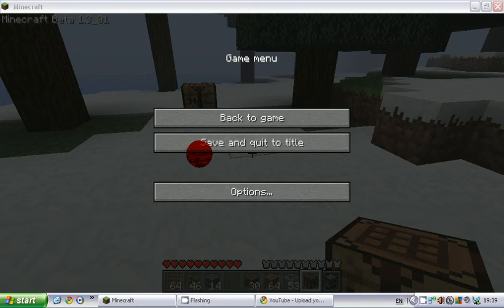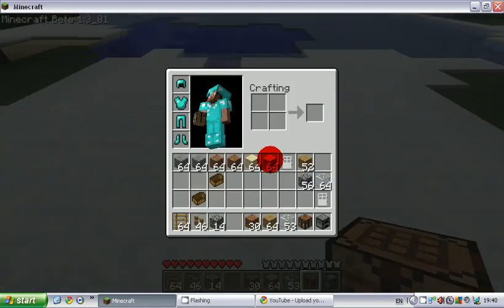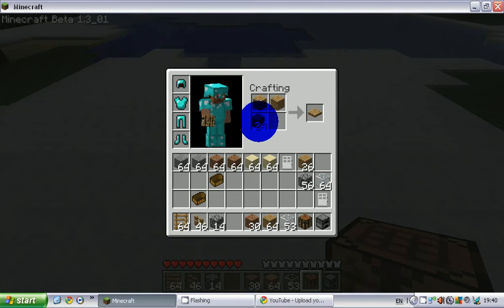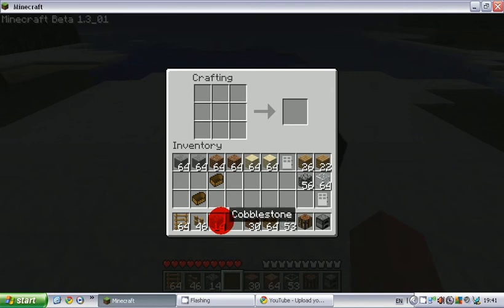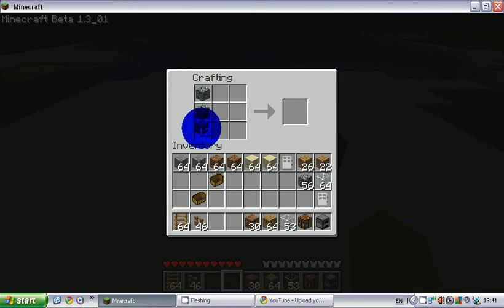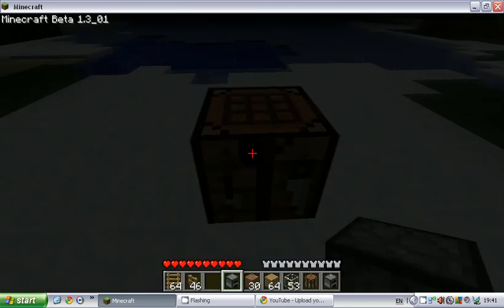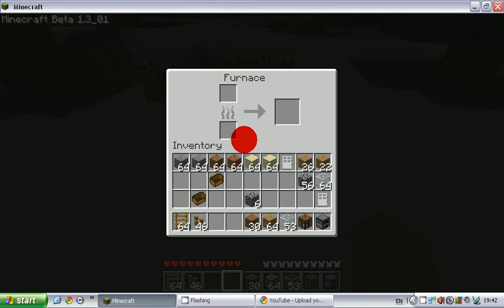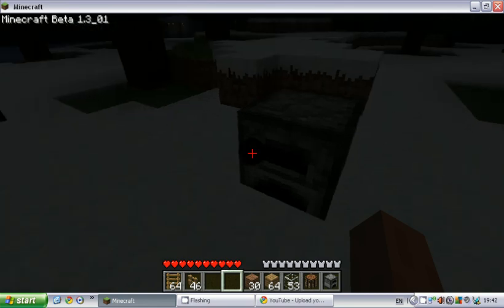Minecraft how to create a Crafting Table that make a Furance